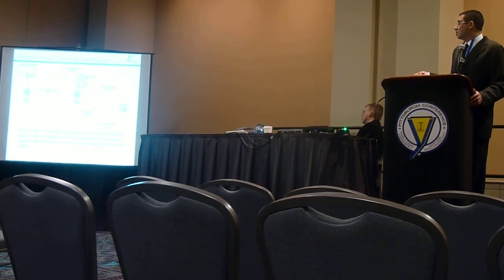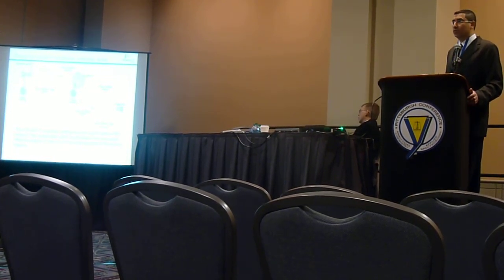Swafer presentation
new technology